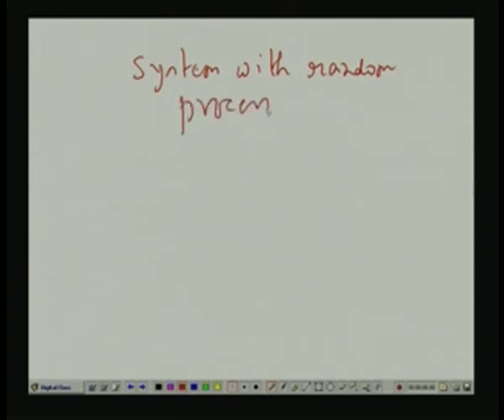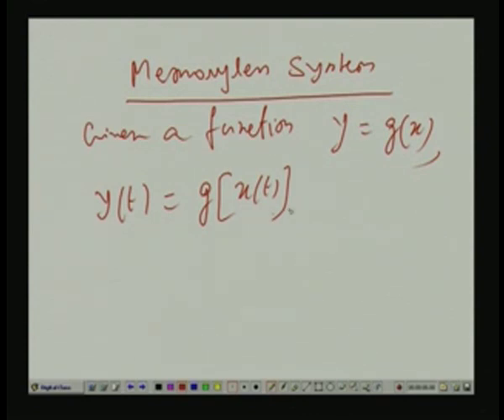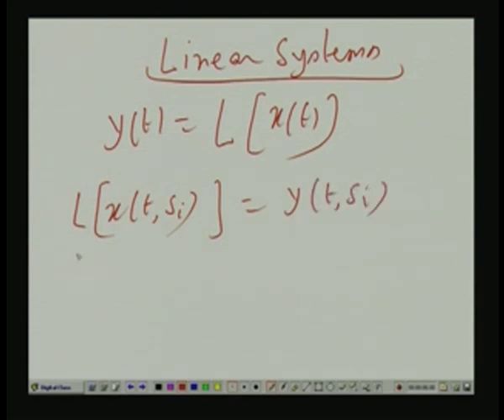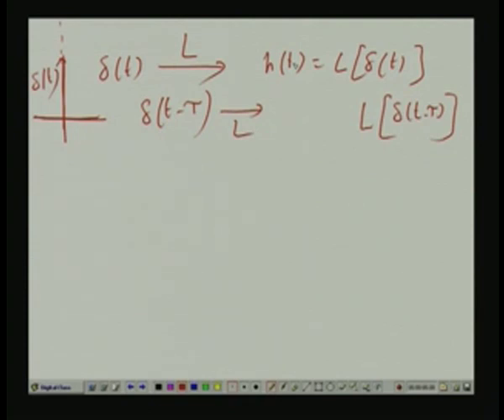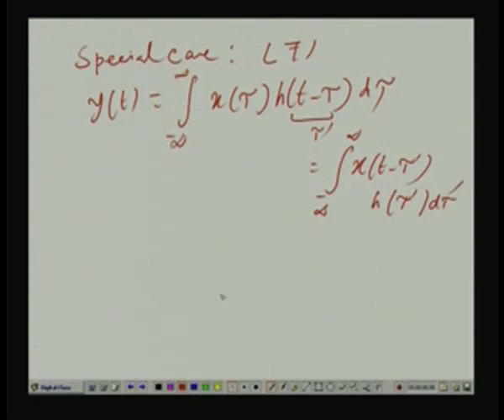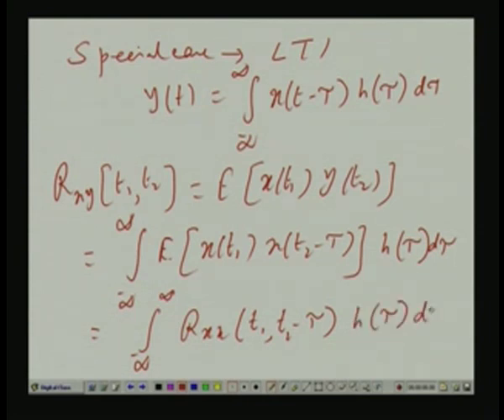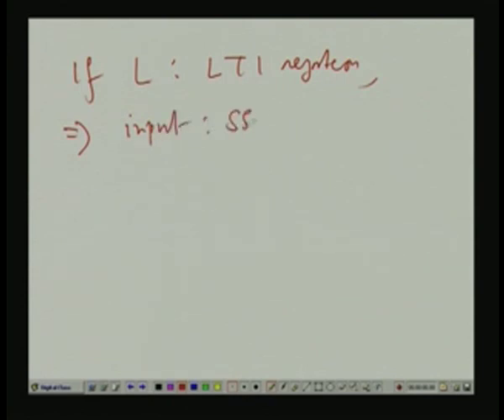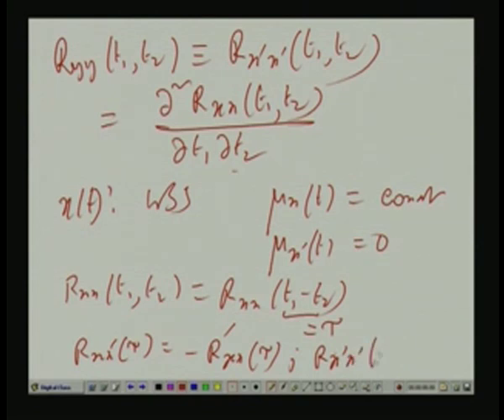System with Random Process at Input